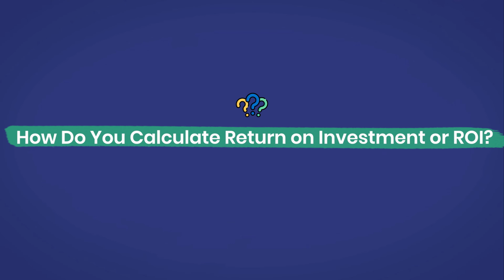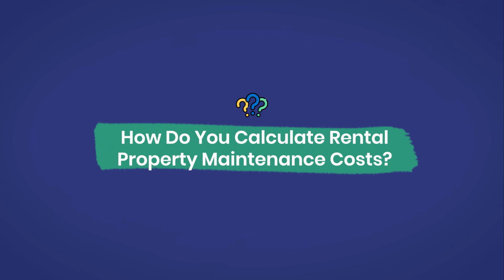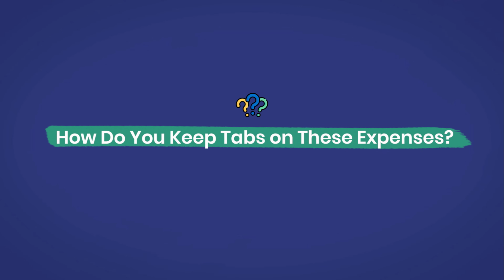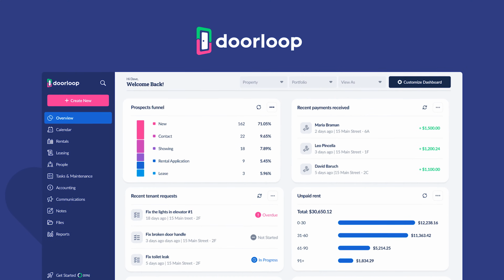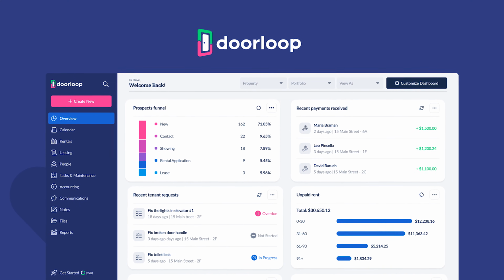How to Manage Rental Property Maintenance Expenses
In this video, we'll explore the ins and outs of rental property maintenance expenses so property managers are prepared for emergency repairs, can maintain a good monthly rental income, and can secure high-quality tenants.  Schedule a free demo today

Owning rental property can be a lucrative investment, but it comes with its fair share of responsibilities. One of the most critical aspects of managing a rental property is ensuring it remains in good condition. This means dealing with both expected and unexpected maintenance costs.  But which maintenance expenses are common for rental properties? How do you keep track of them, effectively budget for them, and make the most out of your investment?  In this video, we'll explore the ins and outs of rental property maintenance expenses so that you're prepared for emergency repairs, can maintain a good monthly rental income, and can secure high-quality tenants.

0:00 Welcome
0:30 What Are Rental Property Maintenance Expenses?
0:53 Why Is It Important for Landlords to Plan for Rental Property Maintenance Expenses?
1:11 Common Maintenance Expenses for Landlords
1:35 Estimating Rental Property Maintenance Costs
2:01 How to Budget for Rental Property Maintenance Expenses
2:16 Establishing an Emergency Fund
2:33 Handling Tenant-Related Damage
2:50 Tax Implications for Rental Property Maintenance Expenses
3:09 Estimating and Tracking Maintenance Costs
4:03 Frequently Asked Questions

Category: Maintenance ‍‍